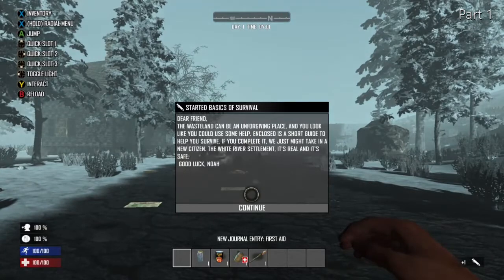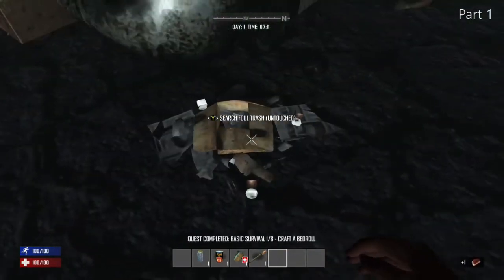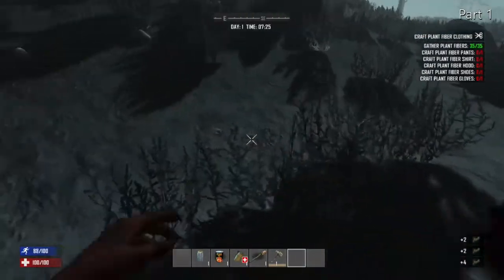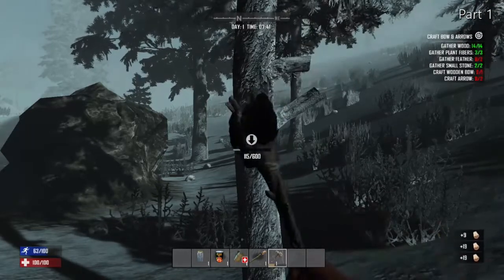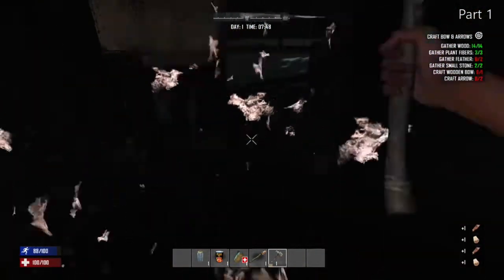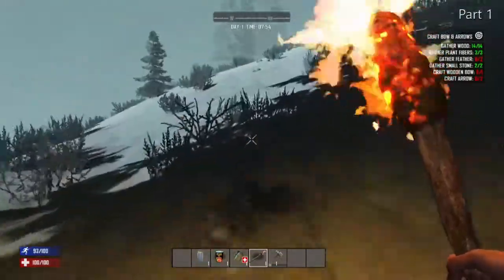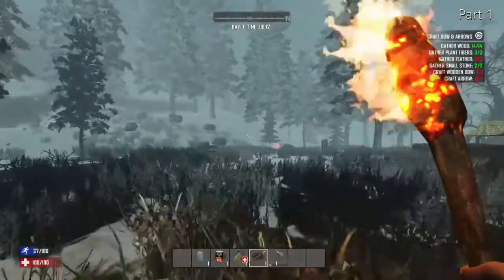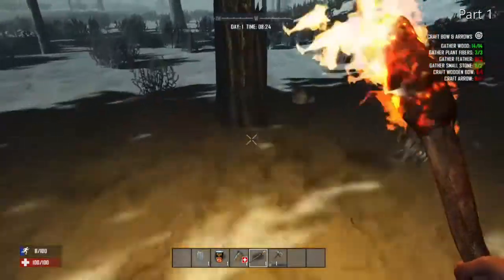7 days to die solo playthrough part 1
A solo playthrough of 7 days to die with tips etc